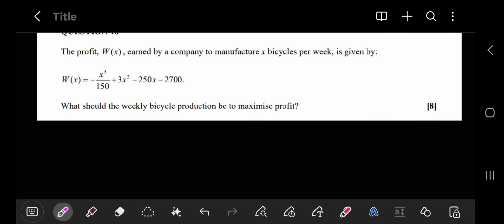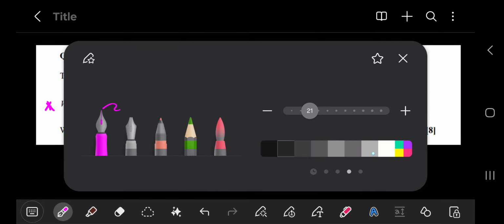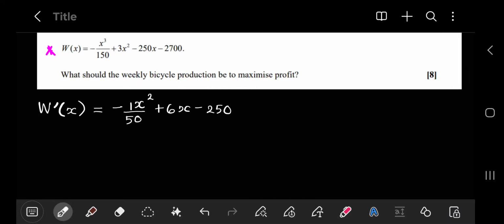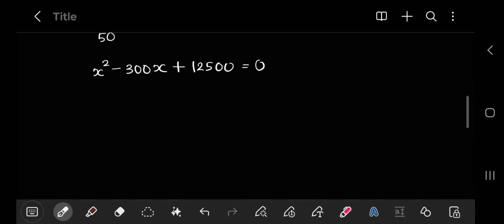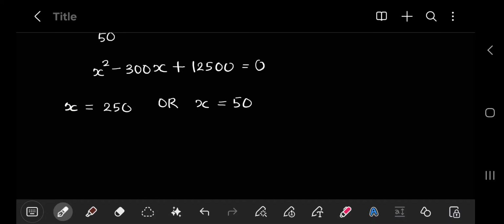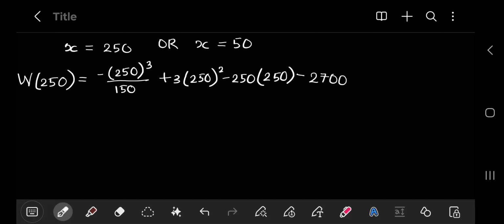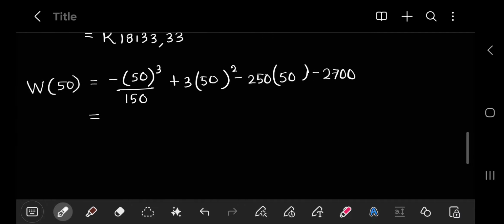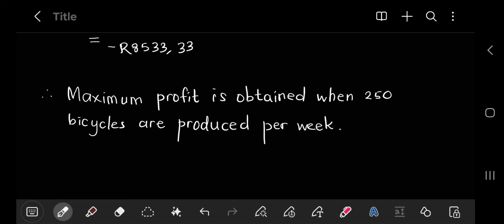Grade 12 Calculus: Optimization #2